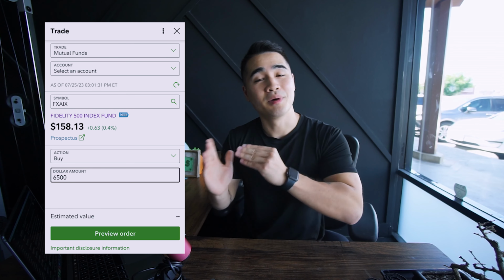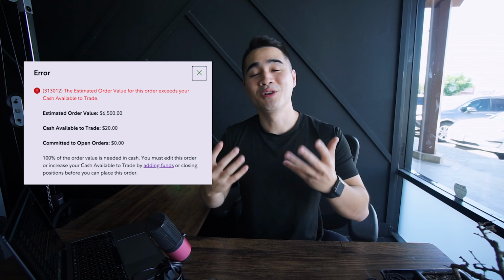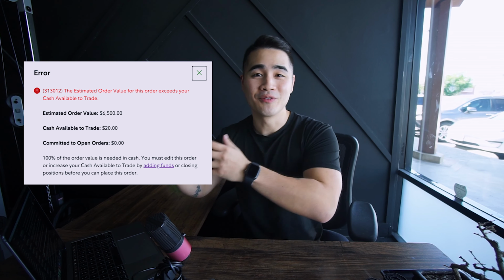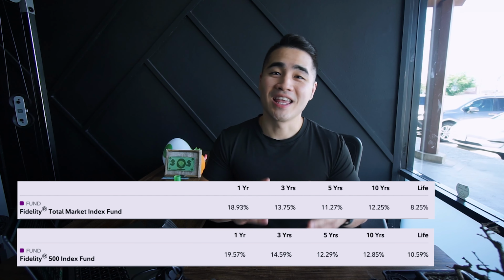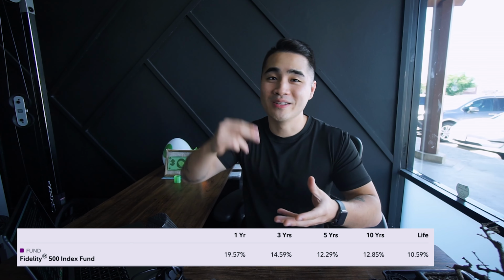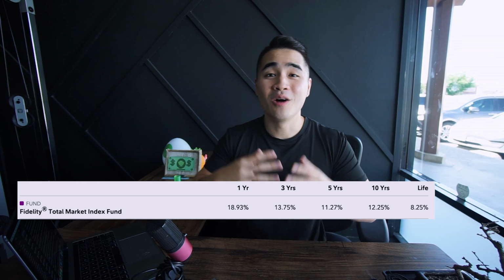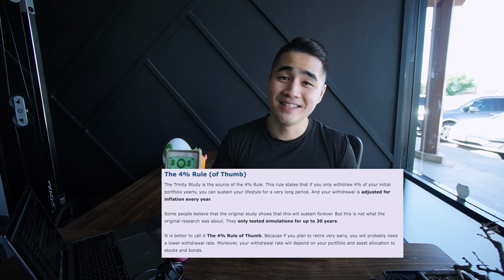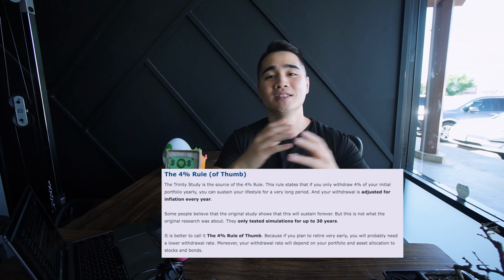How To Open a ROTH IRA Using Fidelity In 2023 | Why You Should Open a ROTH IRA Now | ROTH IRA Rules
Did you just start your career and heard that it's a good idea to open a ROTH IRA? Then look no further because this video will be all about opening a ROTH IRA with Fidelity which is one of the best brokerages you can use for maximum gains.

In this video we'll be going over how to open a ROTH IRA, the benefits of opening a ROTH IRA and all the limitations that the ROTH IRA has.

0:00 Intro
0:12 Step 1: Opening a ROTH IRA With Fidelity in 2023
2:07 Step 2: Actually Buying Stocks Within Your Portfolio With Fidelity
5:12 Benefits of Opening a ROTH IRA

1. Marcus by Goldman Sachs (5.15% APY - Grow Your Money)
3. Capital One Venture X - 75,000 Bonus Pts. + $400 Travel Credits:
4. BILT card for earning points on rent (no sign up bonus) - my favorite card of all time:

“Phillip Pak is a participant in the Amazon Services LLC Associates Program, an affiliate advertising program designed to provide a means for sites to earn advertising fees by advertising and linking to amazon.com.” (source: Section 5)

I aim to get you the best credit card news as soon as it hits the world.